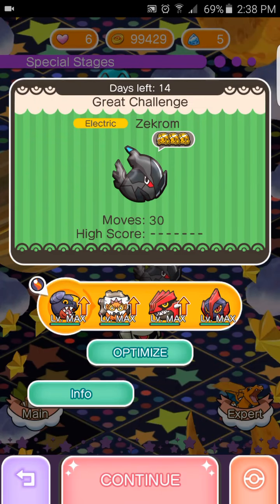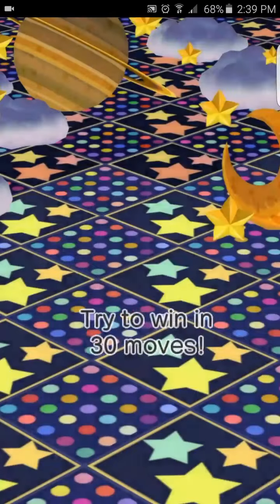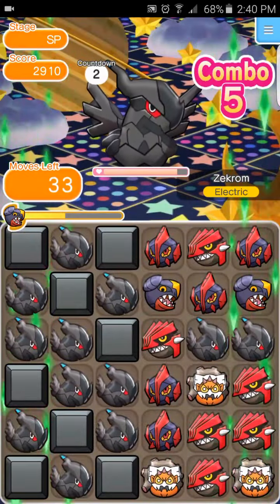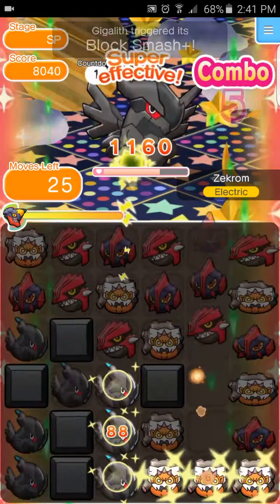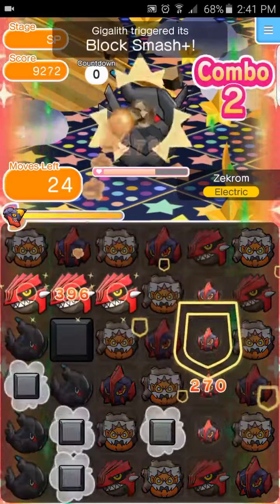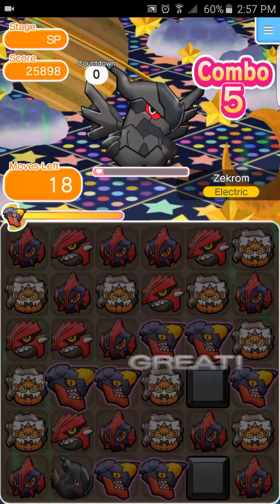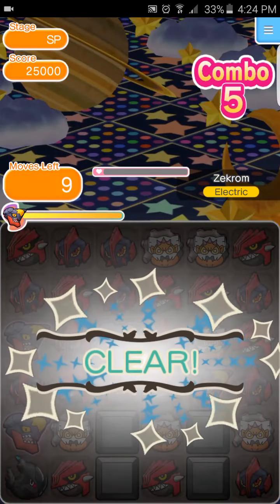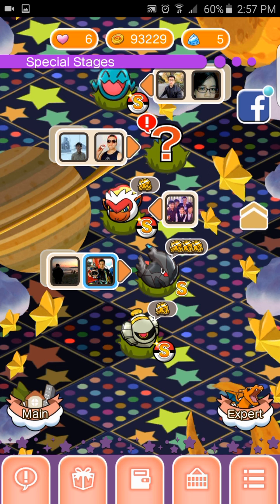Pokemon Shuffle: Zekrom Appears! Clutch S-Rank with the Limited Item Challenge and Catch.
Successful Zekrom S-Rank using only Attack Boost and +5 Moves, recommended Mega is Mega Garchomp, and Gabite can also be useful here. Board becomes manageable once all the limited Zekrom tiles and blocks are removed.

Team: Mega Garchomp, Landrous, Groudon and Gigalith (All Maxed)

Zekrom: Electric Type, 80 AP, Block Smash+

Stage Format: Summons Blocks or Zekrom Tiles, has just under 25,000 HP, pre-fixed Zekrom and Blocks initially.